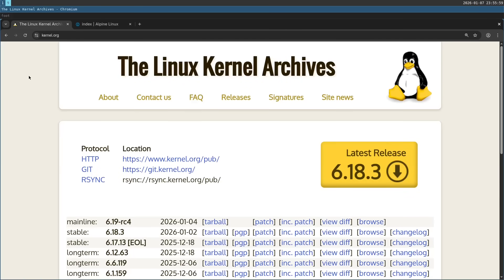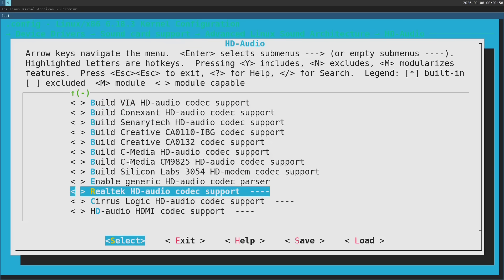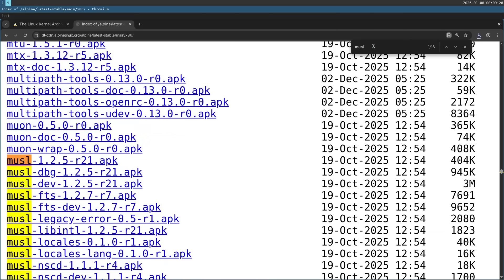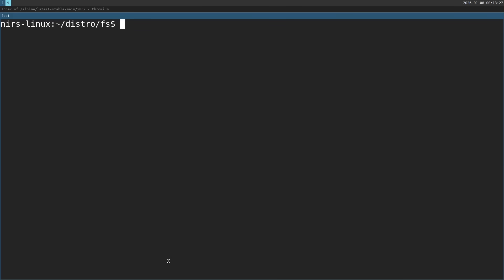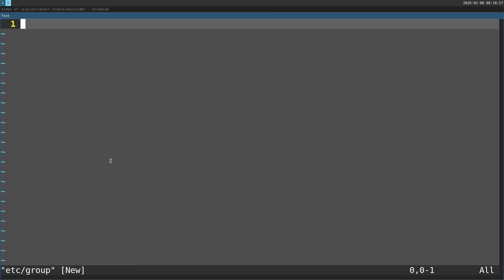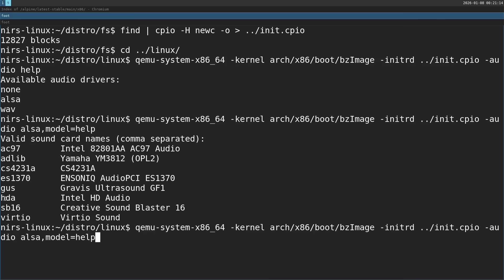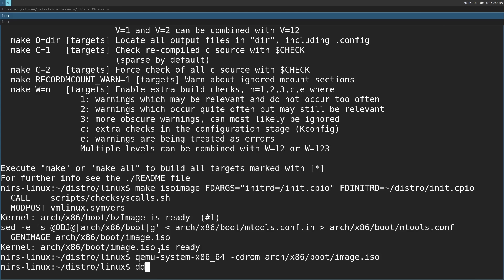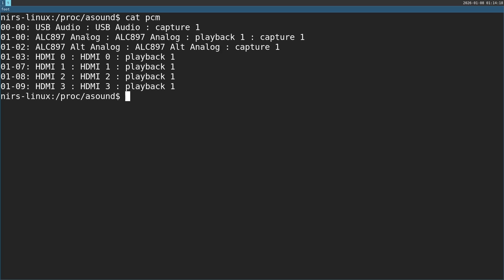Making Linux Distro That Can Play Music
In this video I'll demonstrate how to make a Linux distro capable of playing audio files.